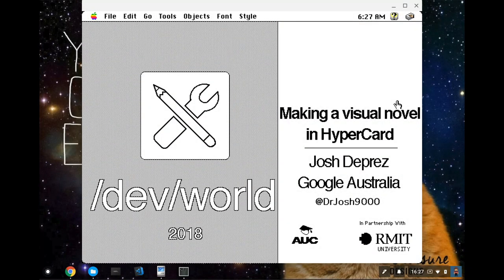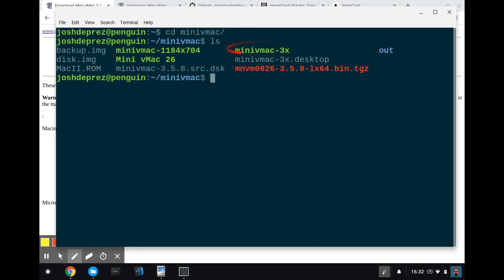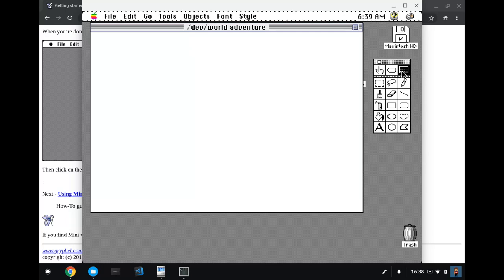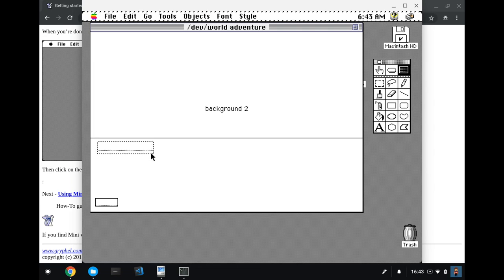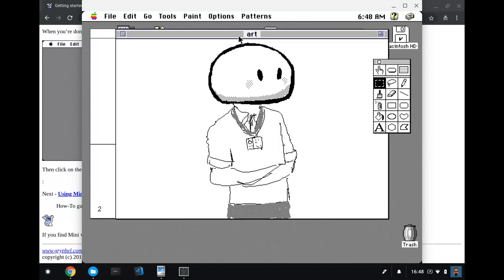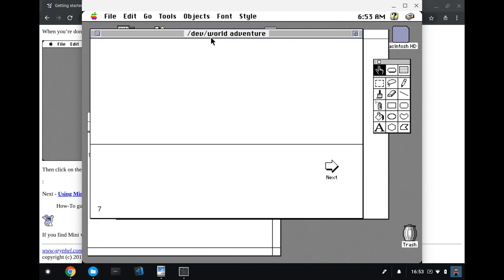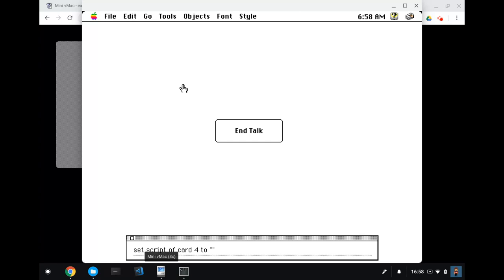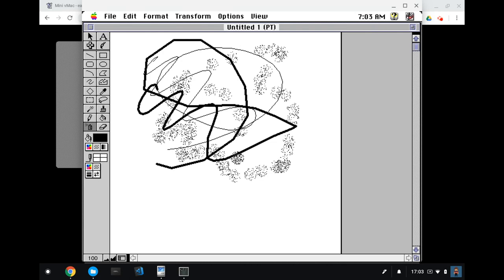Making a Visual Novel in HyperCard (/dev/world 2018)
Presented by: Josh Deprez

This session is a detailed how-to on getting started with Mini vMac and HyperCard, setting up a HyperCard stack with different backgrounds and cards, and some basic scripting in HyperTalk.